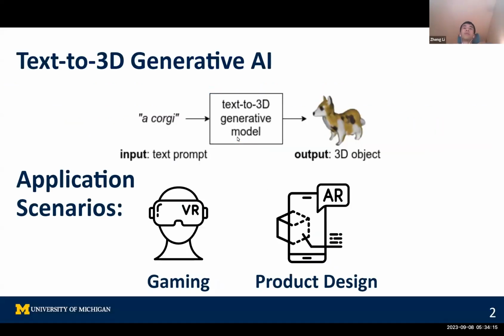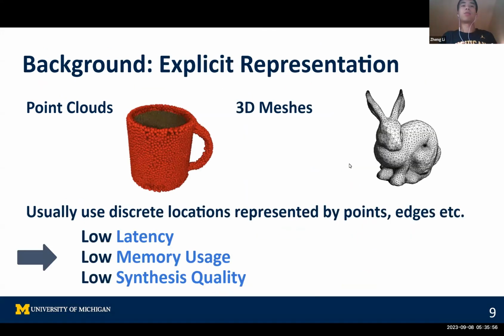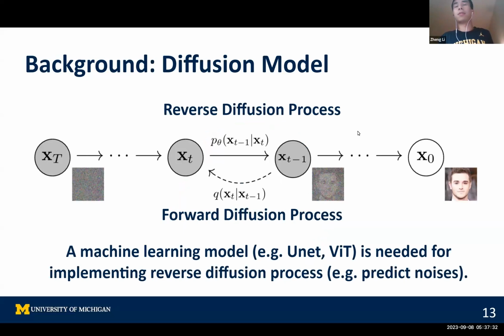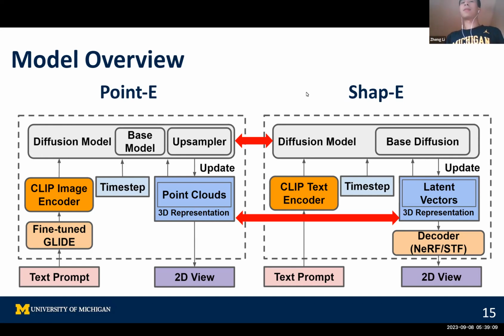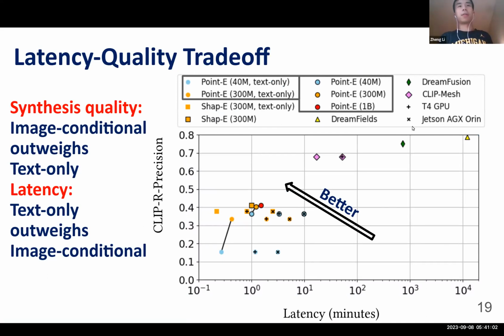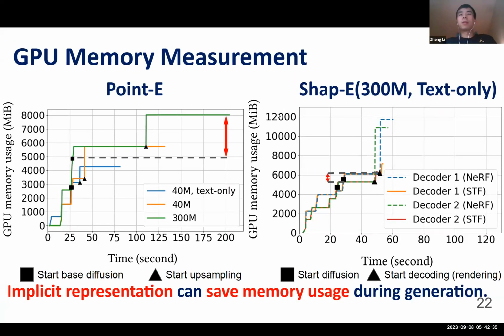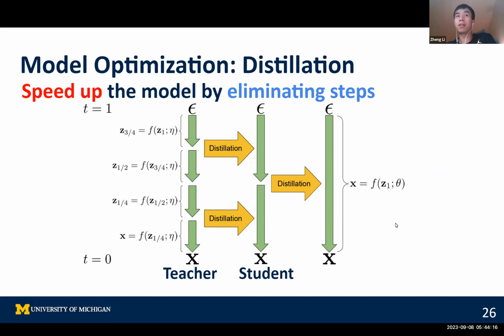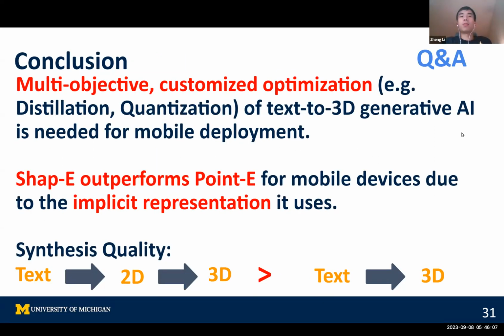2023 ACM SIGCOMM Workshop on Emerging Multimedia Systems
A sample video of my presentation in 2023 ACM SIGCOMM Workshop on Emerging Multimedia Systems. A bit different from the real presentation. The project is about Text-to-3D generative AI on mobile devices. This research is a collaboration between University of Michigan, Ann Arbor and University of California, Riverside. If you are interested in my research, you can visit my personal for more information.